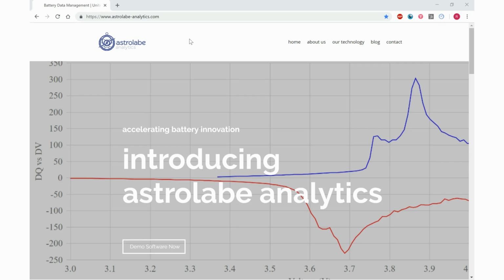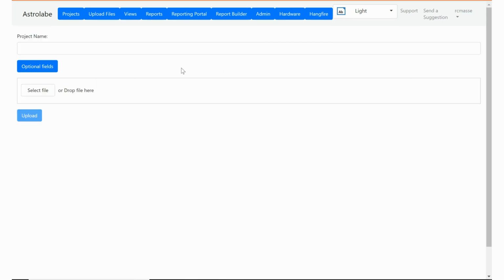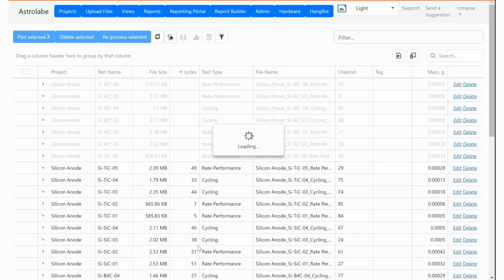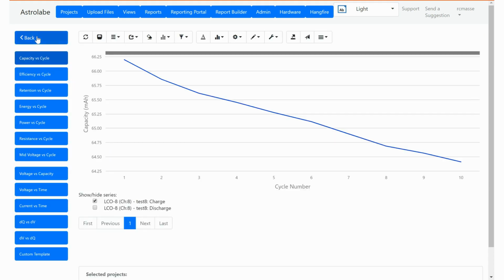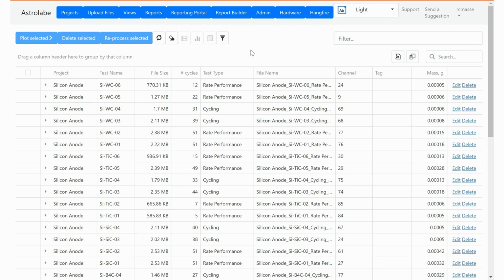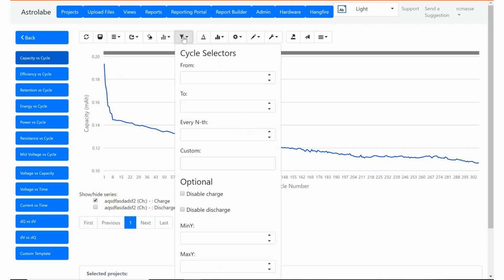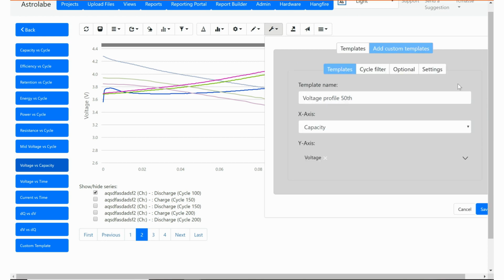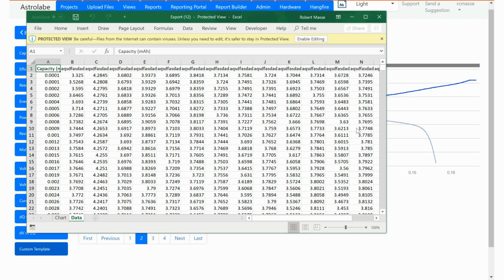Astrolabe Onboarding Demo